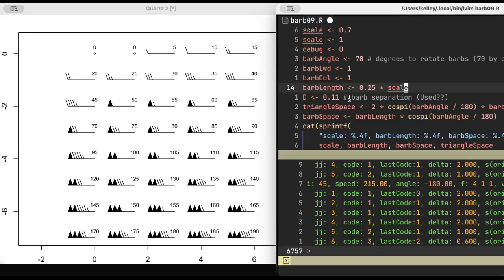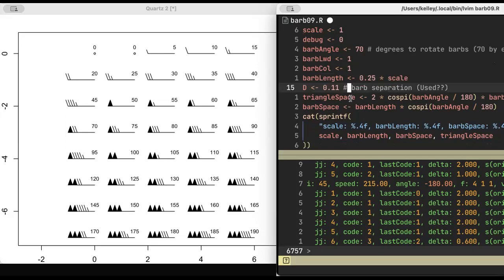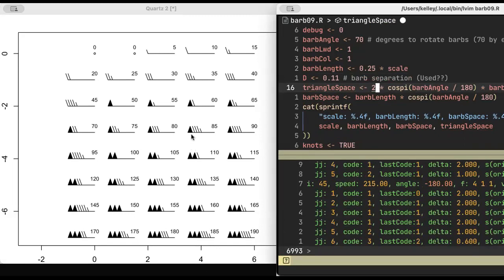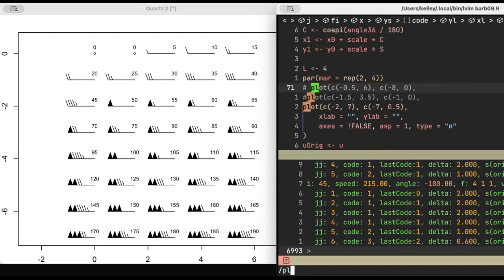Latest R graphics improved for Mac Sonoma beta 4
For quite a while, R graphics have been broken in MacOS Sonoma, in the sense that elements added to existing (quartz) plots did not appear.  As of late February 2024, though, the problems are fixed.  I show that here. More importantly, the graphics speed has been increased greatly, with the graph I show here appearing in under a second, whereas it took maybe 10 seconds before. Yay, team!